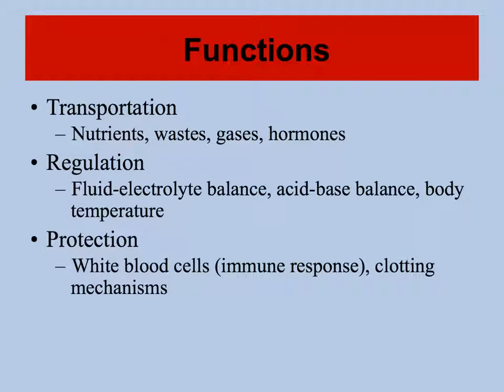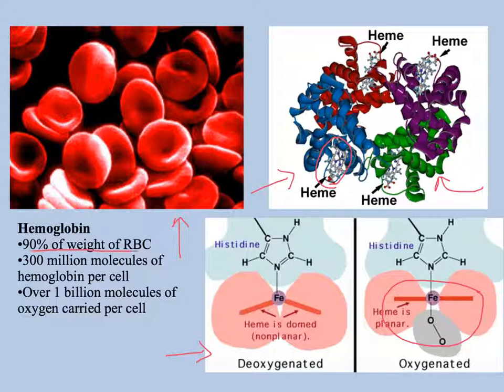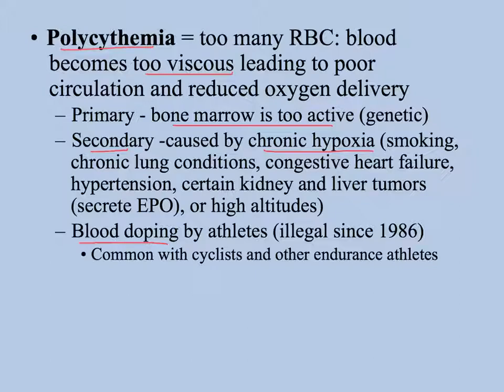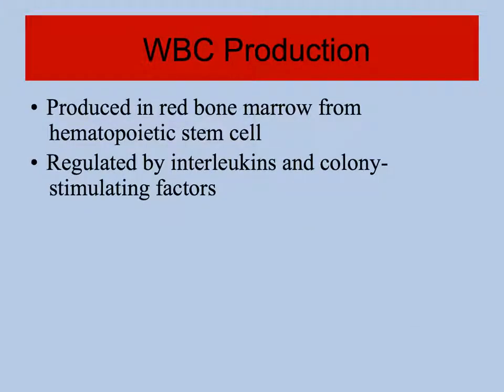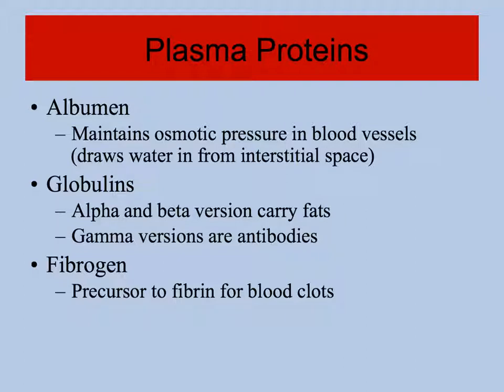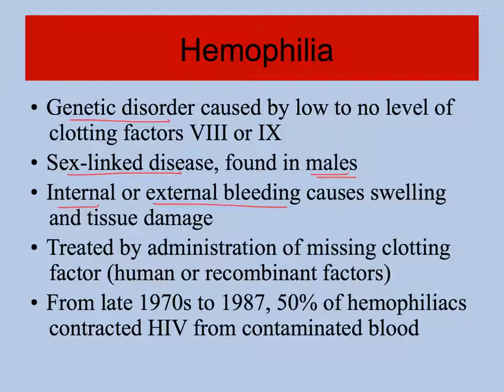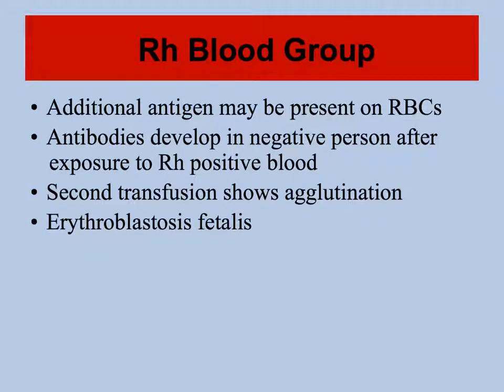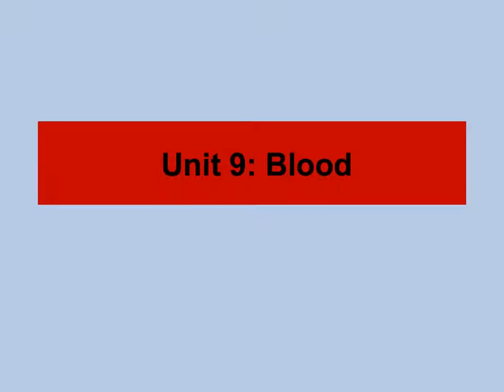Unit 9 Blood